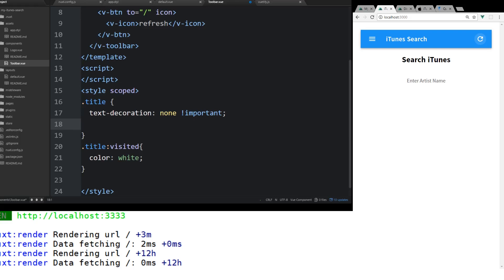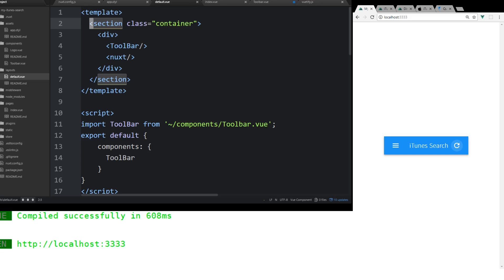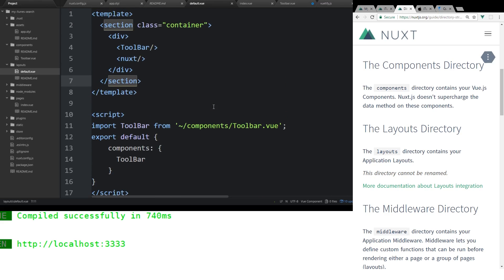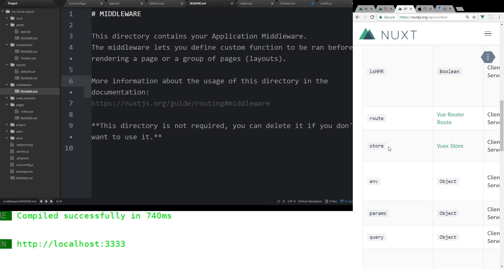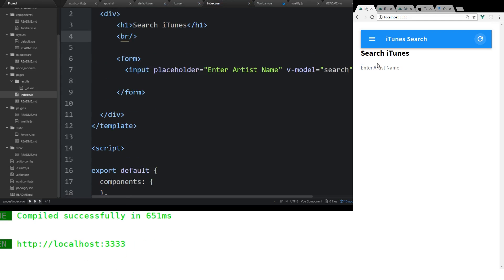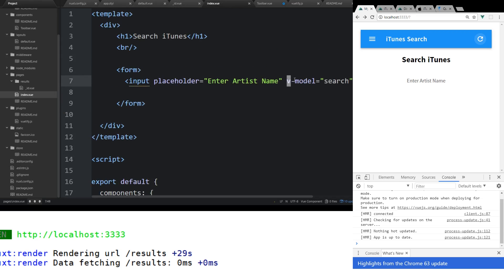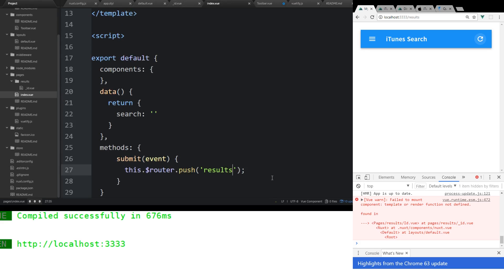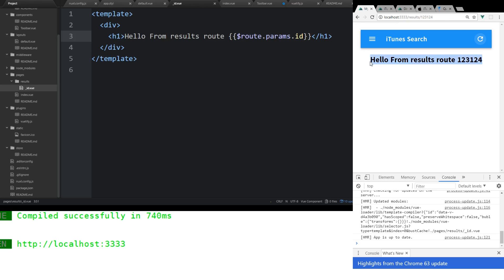Build a Server Side Nuxt.js App With Vuetify, Axios and Vuex part 2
Nuxt.js is a server side rendered (SSR) application with Vue.js. In this video I show you a tutorial on how to use Vue.js with Nuxtjs to create a simple iTunes search engine. We'll use axios, Vuex and Vuetify to make things easier for ourselves.

In this second video we discuss the different directories and how we can add a new route.